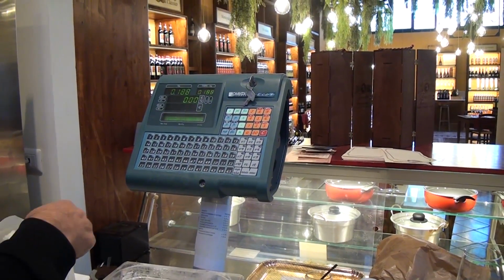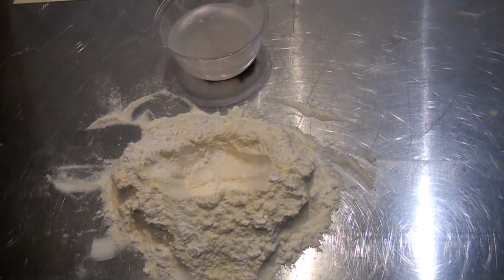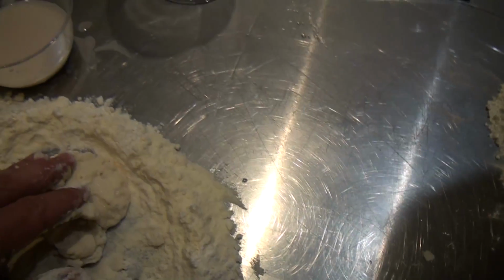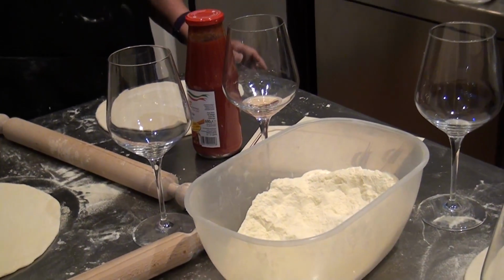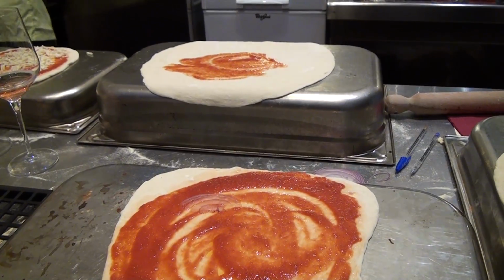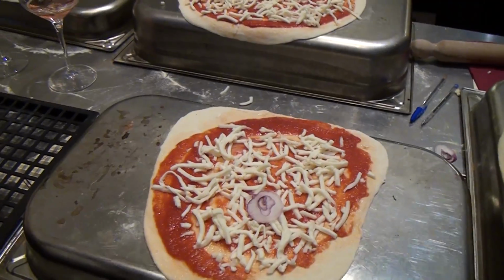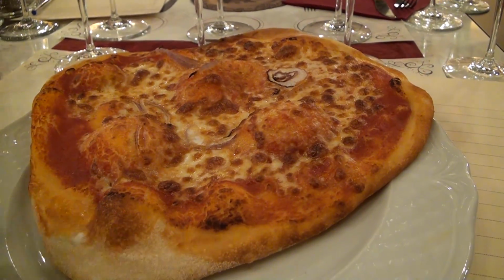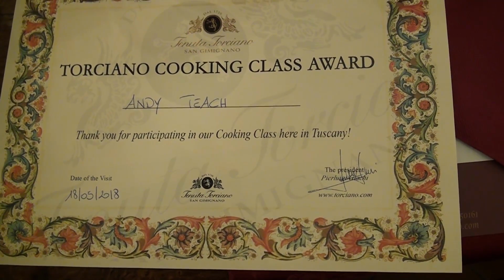PIZZA MAKING CLASS IN TUSCANY!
What could be better than taking a pizza class in Tuscany? Not much! We were driven from Florence to an area in Tuscany near San Gimignano and arrived at a nice wine store/kitchen. The chef showed us how to measure the various ingredients, add some cheese, and before you know it, we had made a pizza. It actually turned out to be one of the best pizzas I ever tasted and we had lots of fun making them!